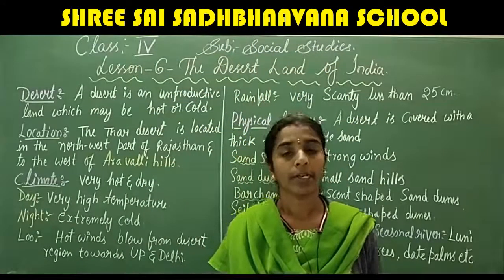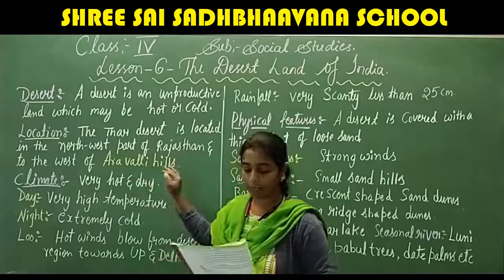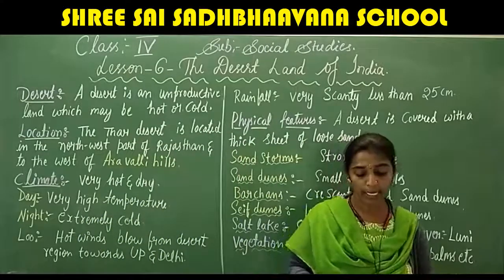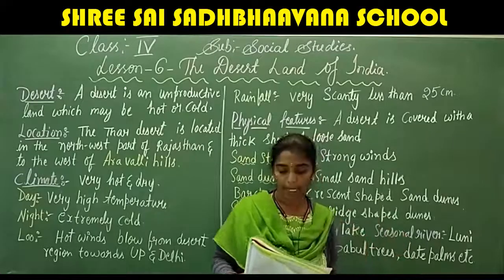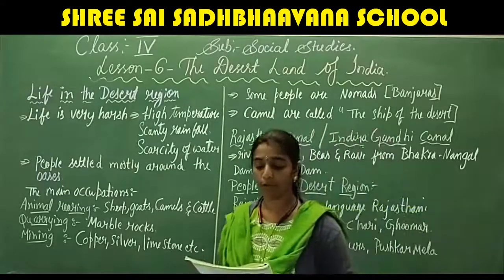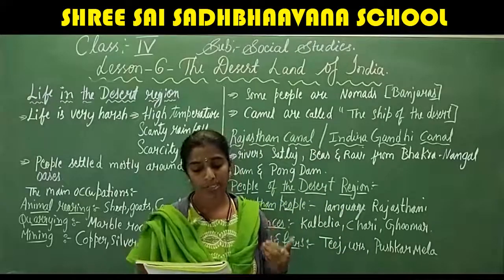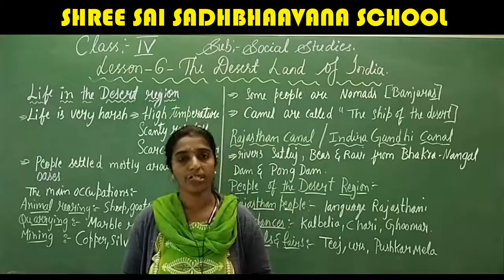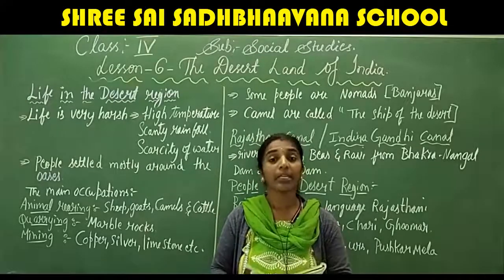4 TH STD SOCIAL STUDIES LESSON 6 THE DESERT LAND OF INDIA